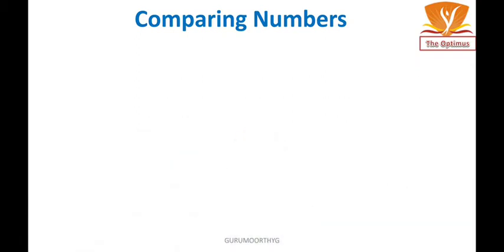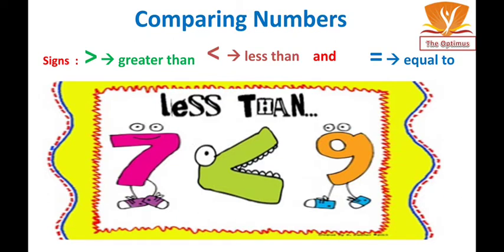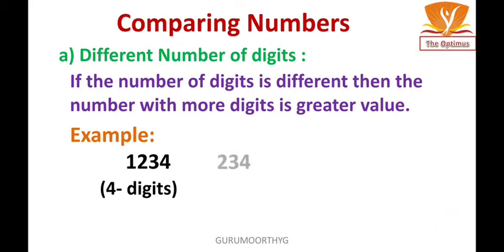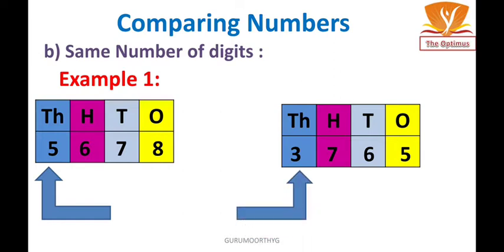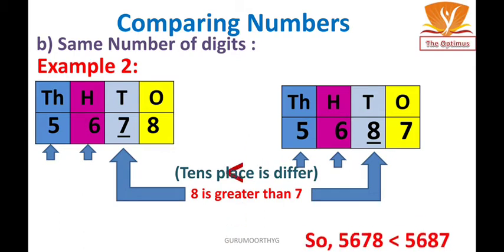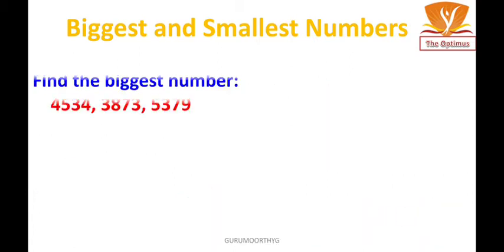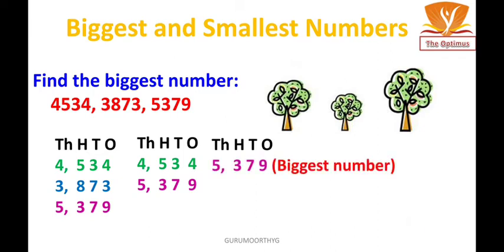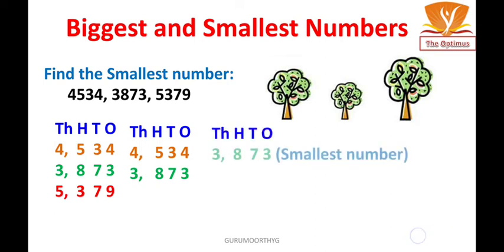Grade 3 Maths GurumoorthyG Place Value Video 3